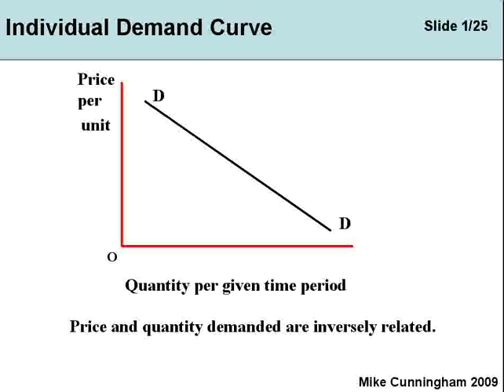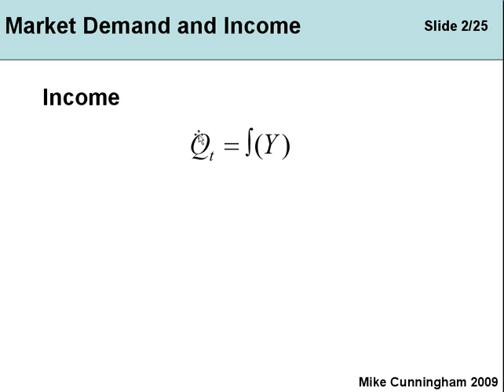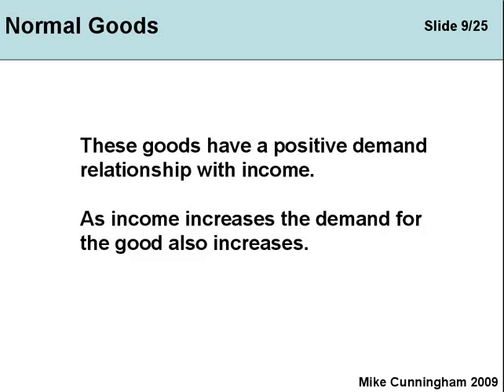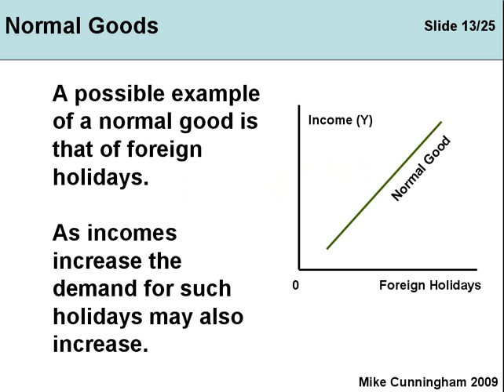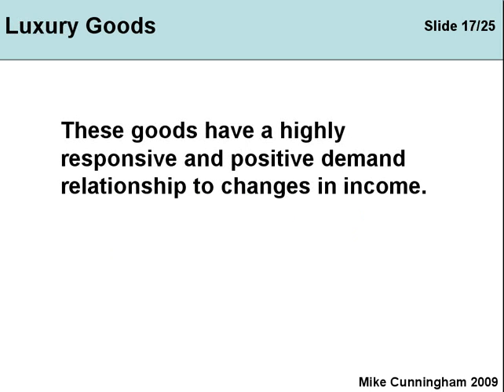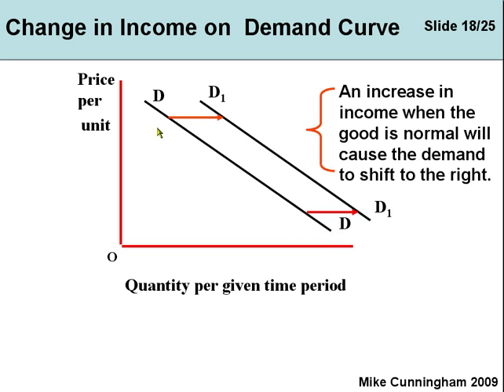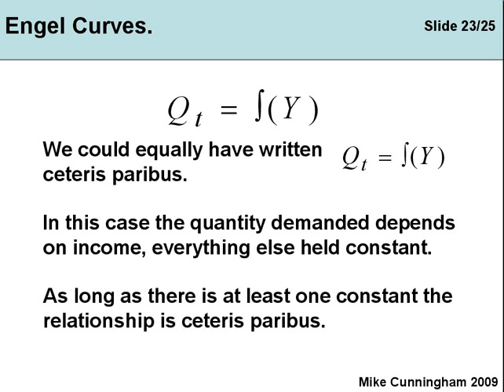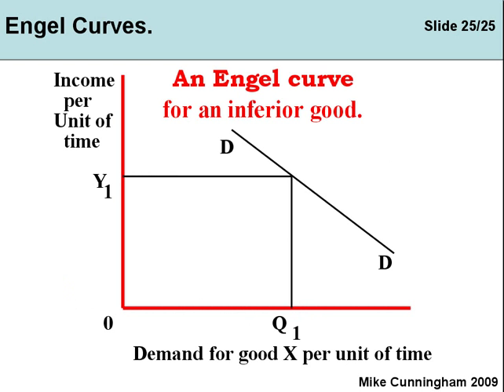Demand and Income